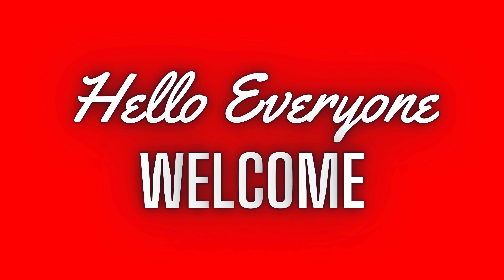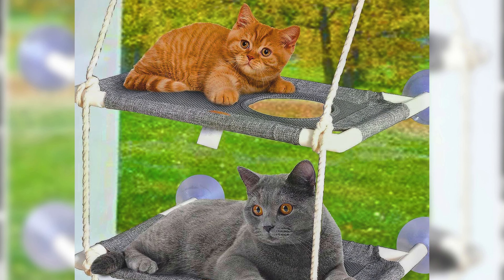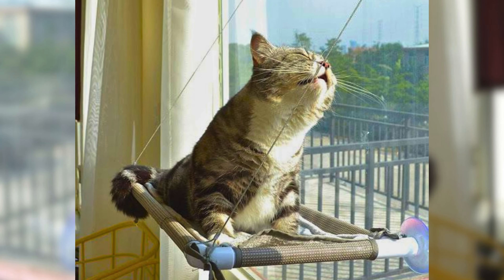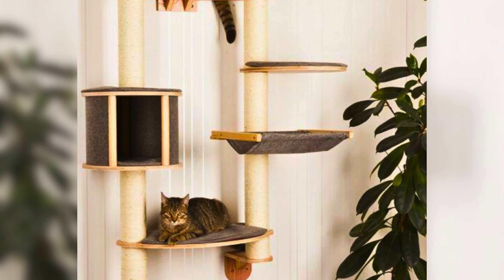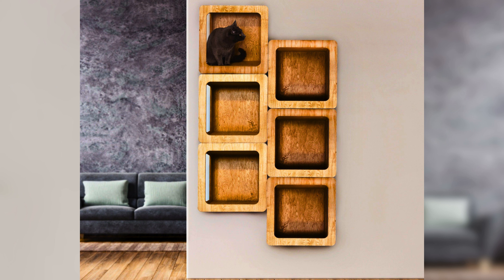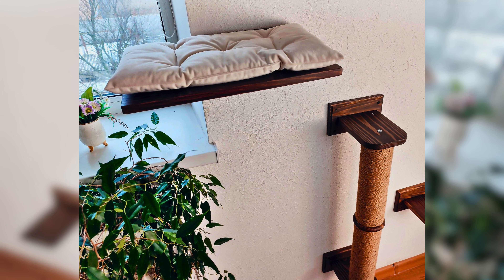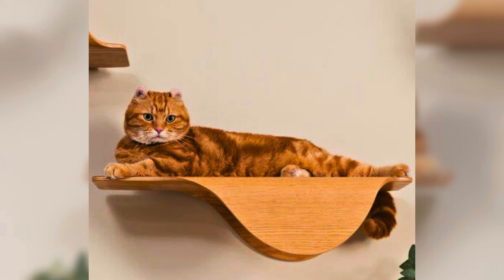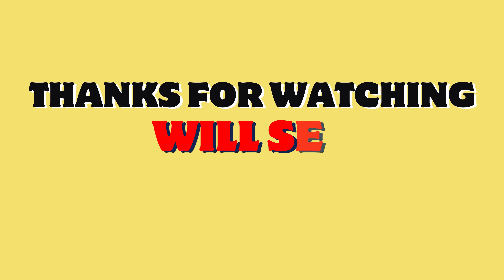Best Cat Shelves for Walls